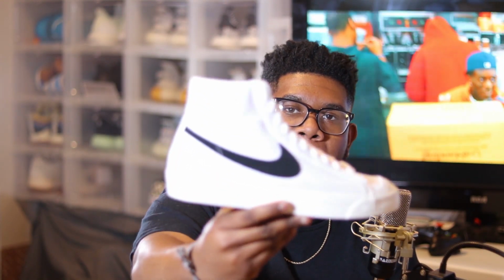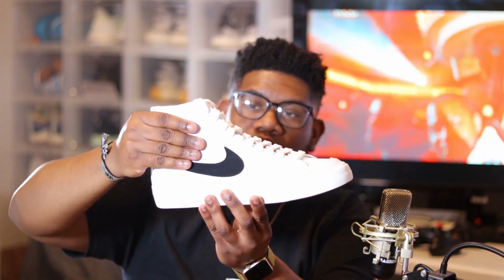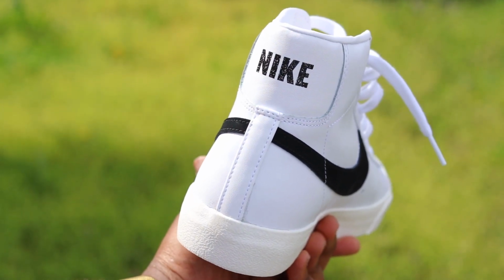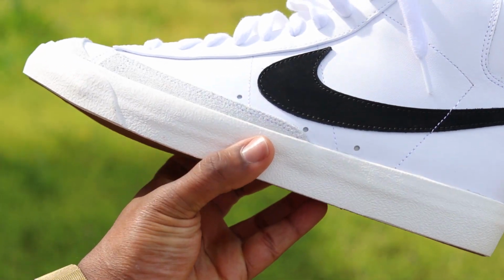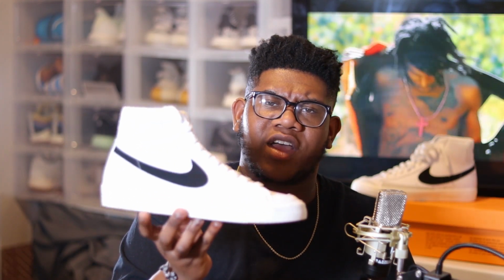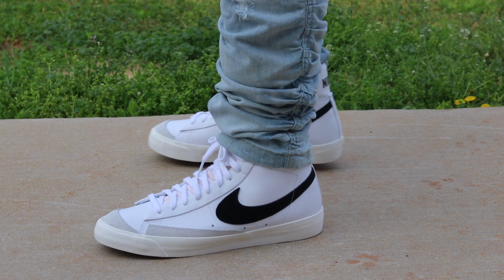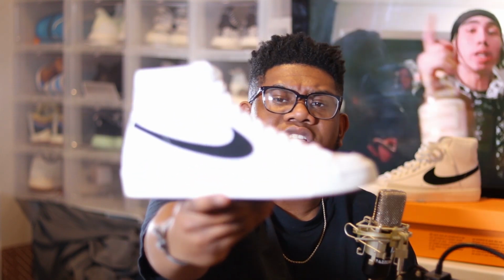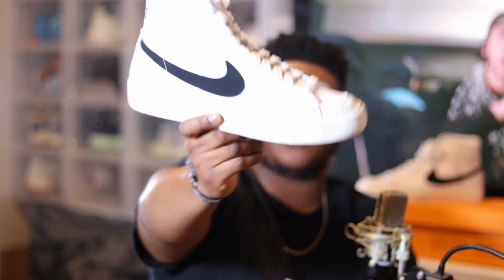NIKE BLAZER MID 77 REVIEW + ON FOOT!!!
Sounds By: @IAustinIBeats